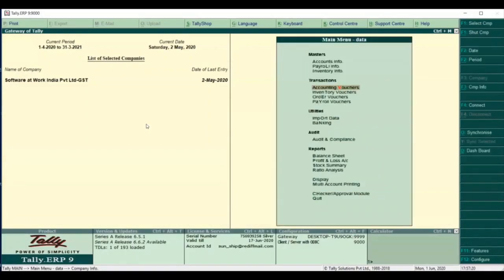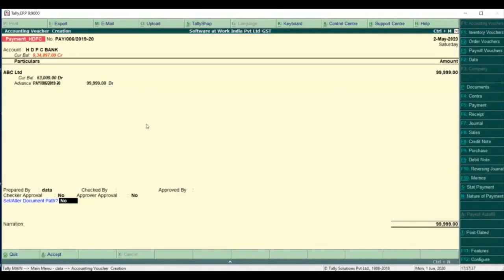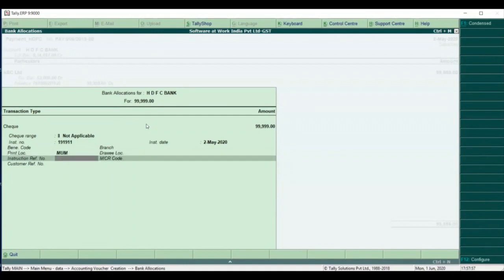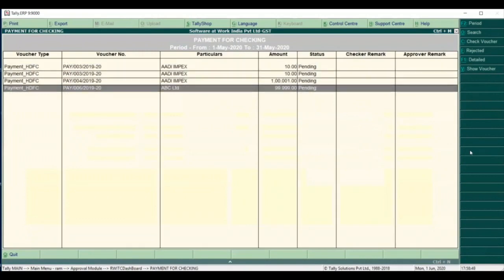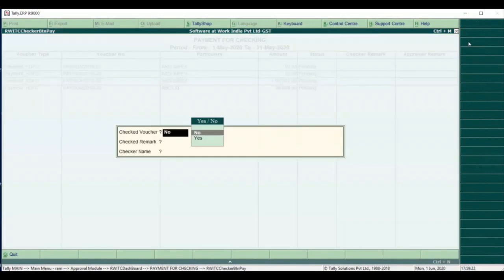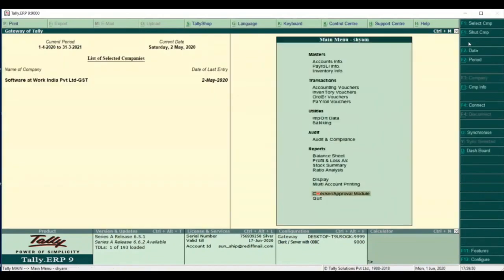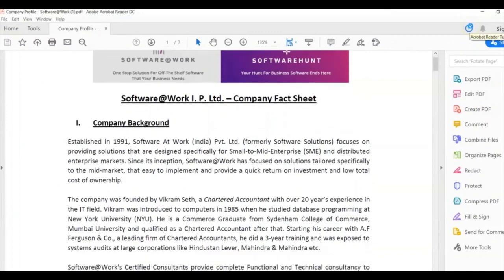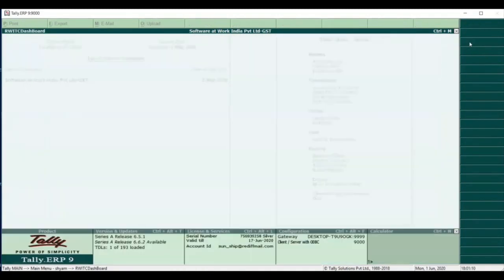Workflow & Approval in Tally (Maker-Checker, DMS & more)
The rule of Audit trail is now available in TallyPrime & W.e.f from 1st April 2022

Along with audit trail, take a step further with our great Add-ons to help you improve control

1) Maker-Checker - Only after approval will entries will get posted in your Books of accounts. This will help eliminate errors & stop the unnecessary creation of trails

2) Document Management - Attach documents to any transaction to help as proof for revision/changes made & easy future reference